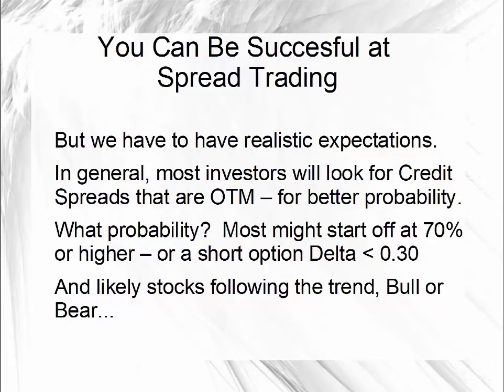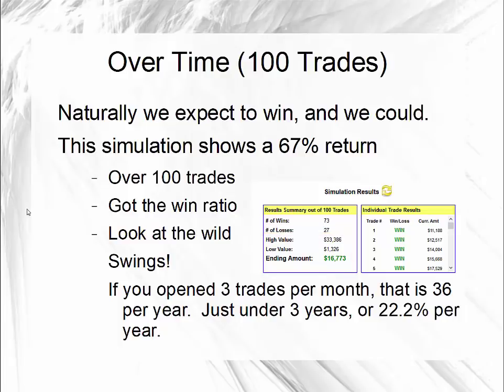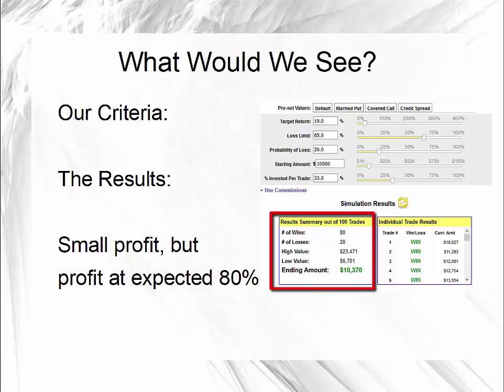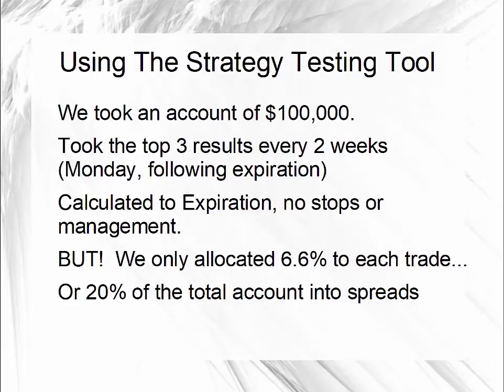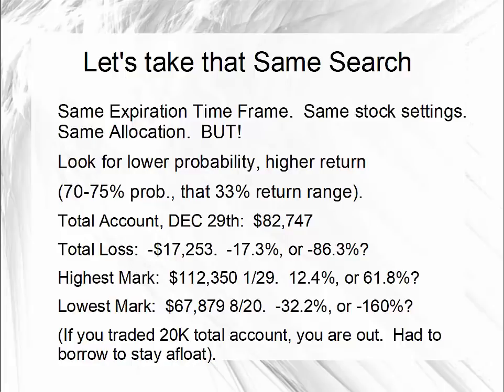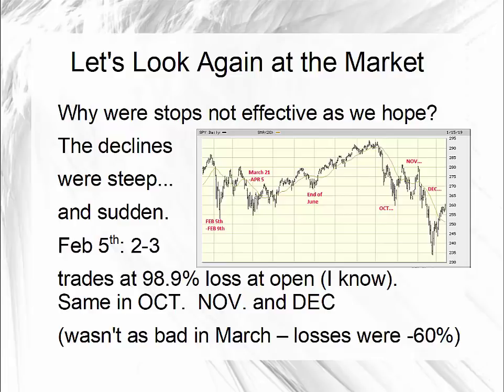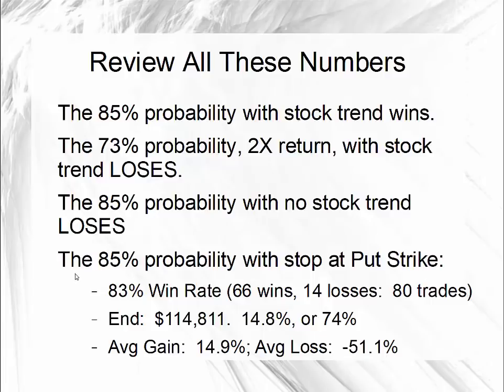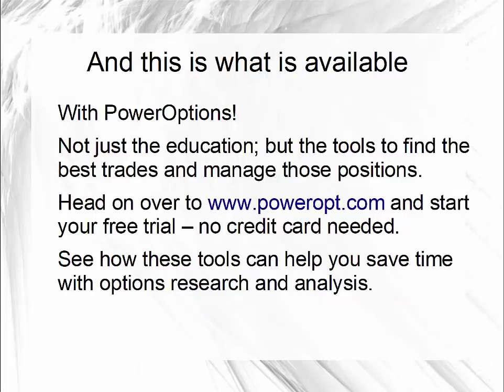Credit Spreads - Beyond the Basics, Part 1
We take a deeper look into credit spreads focusing on:

Realistic Expectations and Goals
A look at structure for better success
Position and Portfolio Sizing
Comparison of higher return vs. higher probability
What works best, even in a market like 2018
What does not work as we expect...and more!

This webinar will give you a better gauge for position criteria, and better confidence on what works to be successful when trading credit spreads!